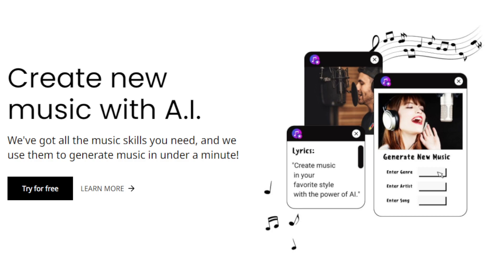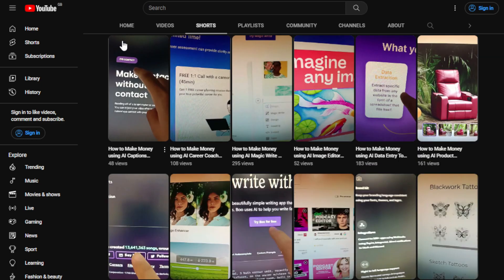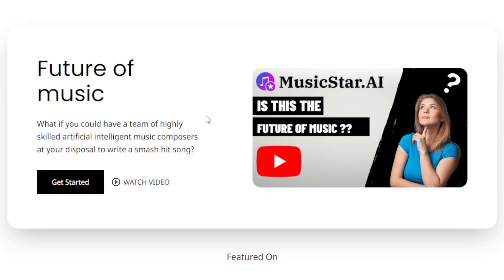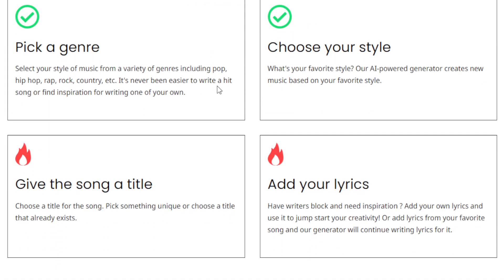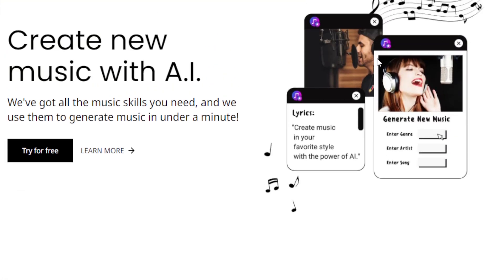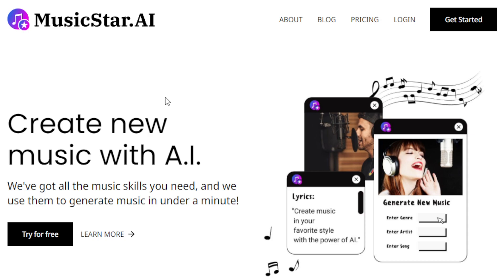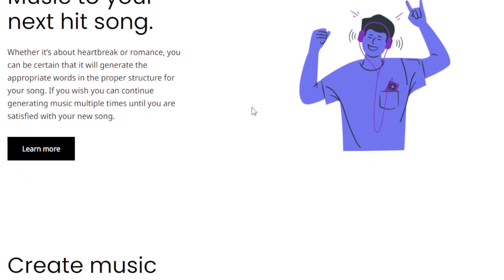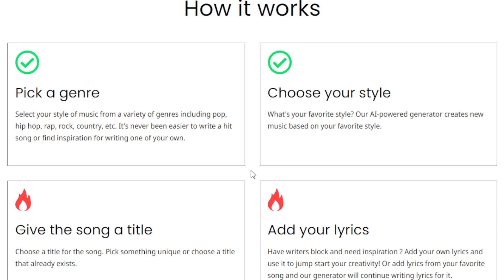How to Make Money using AI Music Maker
Hey there, in this video, I'm going to show you How to Make Money using AI Music Maker

Music Star AI is an advanced artificial intelligence software designed to generate high-quality music in under a minute. It combines cutting-edge deep learning algorithms with a vast database of pre-existing songs to create original music tailored to your specifications.

With just a few clicks, you can create music in your favorite style. Whether you need a catchy pop tune, an emotional ballad, or an upbeat dance track, Music Star AI has got you covered.

Who can benefit from Music Star AI? The possibilities are endless. If you're a musician looking for inspiration, a content creator in need of background music, a filmmaker seeking the perfect soundtrack, or even an aspiring songwriter trying to break into the industry, Music Star AI is the tool for you.

Now, let's explore different ways you can make money using Music Star AI, whether you're an experienced freelancer or someone with no prior musical expertise.

1. Content Creation: As a content creator, you know the importance of having captivating music in your videos, podcasts, or presentations. By using Music Star AI, you can quickly generate custom-made music that fits the mood and style of your content. You can offer your services to other content creators and charge a fee for creating unique soundtracks.

2. Game Development: Game developers often require engaging and immersive soundscapes to enhance the gaming experience. With Music Star AI, you can generate original music for various game genres, such as action, adventure, or puzzle games. Reach out to indie game developers or even established studios to offer your music composition services.

3. Advertising and Marketing: Every successful advertisement needs a memorable jingle or background music to capture the audience's attention. With Music Star AI, you can create catchy tunes and melodies tailored specifically for advertising campaigns. Approach businesses and marketing agencies to offer your services as a jingle composer or background music provider.

4. Film and Media Production: Music plays a crucial role in setting the tone and atmosphere of films, TV shows, and online videos. Using Music Star AI, you can generate original compositions that align with the director's vision and enhance the storytelling. Collaborate with filmmakers and production houses as a freelance composer or offer your services on platforms catering to the media industry.

5. Utilize Music Star AI to create a catalog of diverse tracks and license them for use in various projects. Join music licensing platforms or create your own website to sell your music compositions and earn royalties whenever they are used.